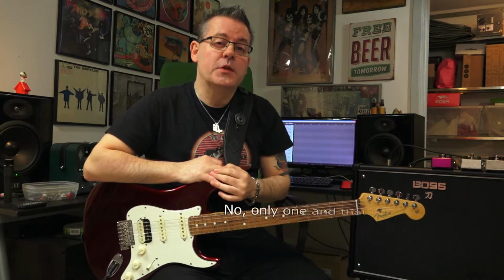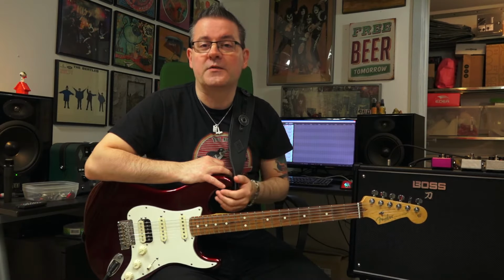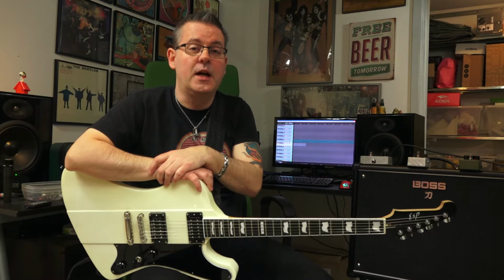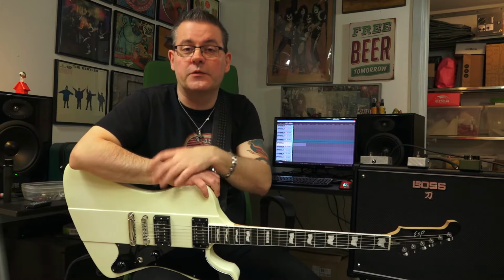Boss Katana & Effect Pedals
Boss Katana & Effect Pedals from Have Guitar!

Finally an answer to a question that has been plaguing savvy Internet guitarists since the Boss Katana was released: how does the Katana take pedals? And here is the answer: as any other guitar amplifier. But. If that is not enough for you - ye of doubtful minds - then watch this video.

So yes, in this video I have selected a few gain pedals from my vast collection (read; four out of five pedals) - EHX Green Russian Big Muff (Fuzz) & Soul Food (transparent overdrive), Suhr Riot (Distortion) and the MXR Zakk Wylde Berzerker (Overdrive). They go into the front of the Boss Katana, which is setup with a "sneaky amp": Clean Twin. And then... noodling is on. Anyways, if you are interesting in a particular pedal here's a small index for you:

Index:
03:32 - Clean Twin w/o pedals as a reference
03:53 - EHX Green Russian Big Muff
05:16 - MXR Zakk Wylde Berzerker
06:27 - EHX Soul Food
08:33 - Suhr Riot

Equipment used in this video:
ESP Phoenix II (Seymour Duncan JB/'59)
Fender American Standard Stratocaster (Shawbucker/Custom 50's)
Boss Katana 100 watt combo amp
Electro Harmonix Green Russian Big Muff
Electro Harmonix Soul Food
Suhr Riot
MXR Zakk Wylde Berzerker

(Competion ends 26/04/18)

You can support Have Guitar by buying one of my high fashion Tee's (Amazon only available in the US currently).

And don't forget - Fret Nut... Have Guitar!

Recorded with a Sony FDR-AX100 and edited in Magix Movie Studio Platinum 14. Sound, unless otherwise mentioned, is recorded in Reaper.